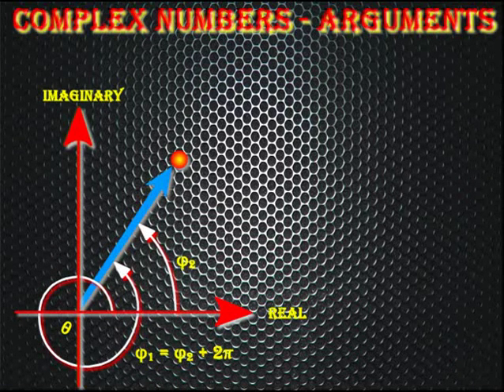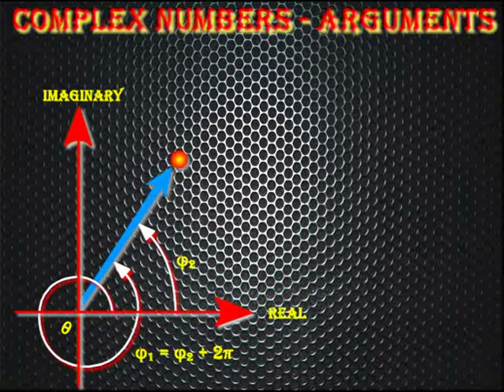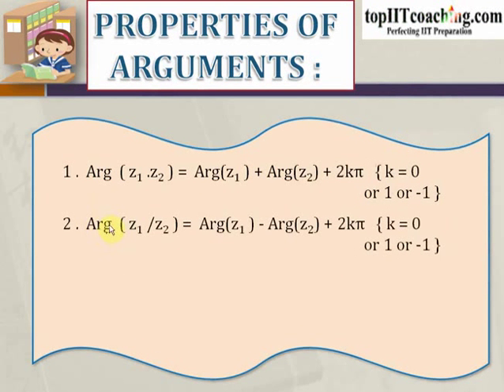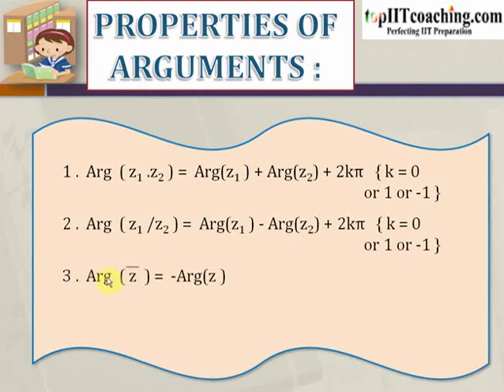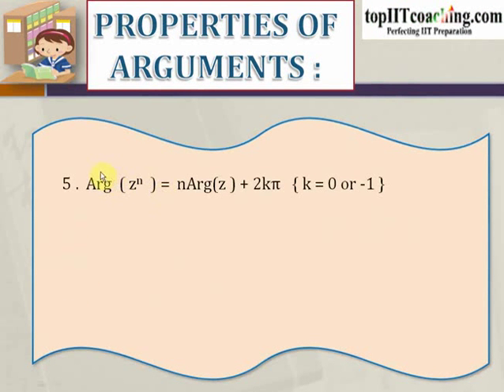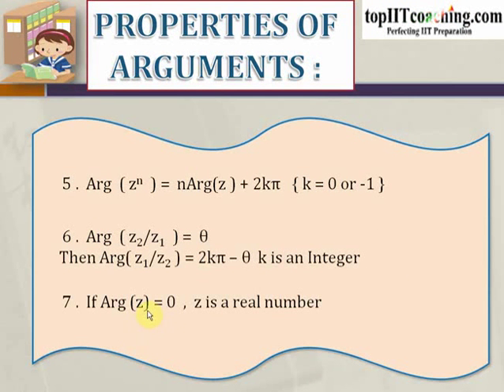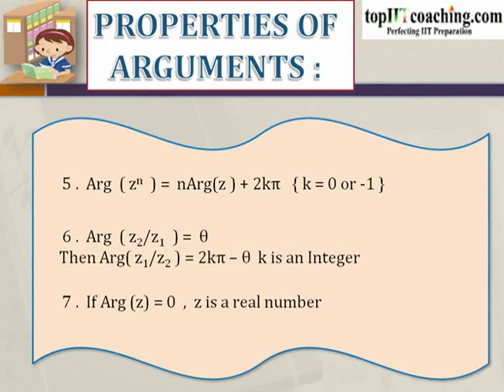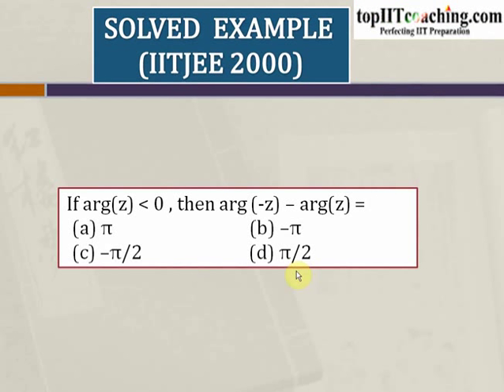Properties of Arguments - Complex numbers